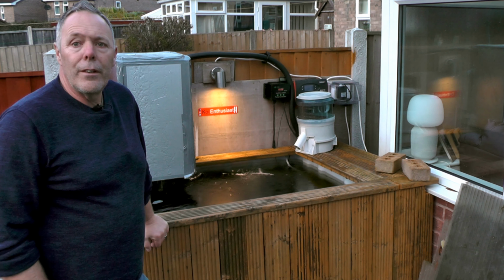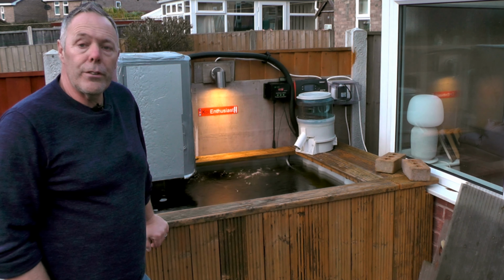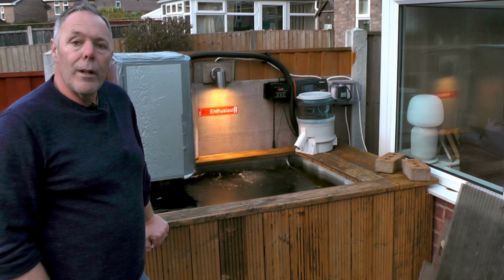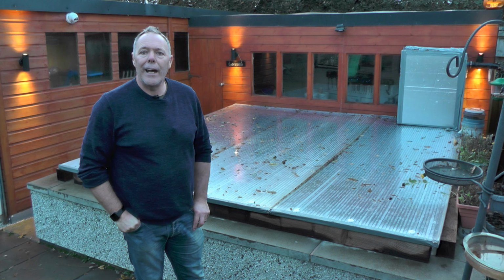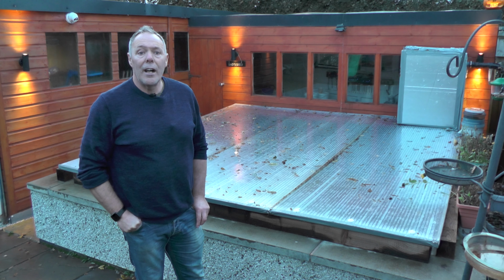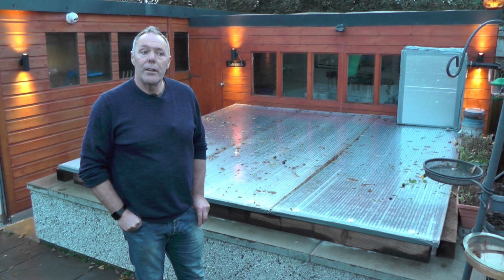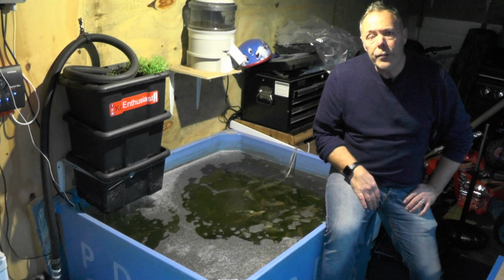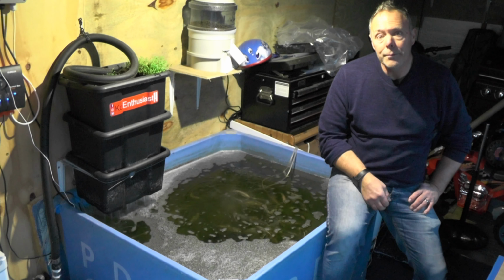Underwater Koi Fish Pond - Koi Fry Growth Underwater Video - Koi Pond Underwater Video In Winter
Video Footage Of An Underwater Koi Fish Pond - See Koi A Video Of Koi Fry Growth Underwater - Watch Koi Underwater Video In Winter.

3m x 3m x 1.25m made of Breeze Blocks
2 x PondXpert Variflow 20000 Pond Pumps
1 x Evolution Aqua Evo 55 UV
1 x Oase ProfiClear Premium Compact-M Gravity EGC Fed by the 4" Bottom Aerated Drain
1 x PondXpert SpinClean Auto 20000 Filter (24w UVC) Fed by the Skimmer
1 x 3 Tier Bakki Shower (2 x Bakki Home Media + 1 x Pumice Stone) Fed by the Skimmer
2 x Matsuko Switch Box Timers + PG
1 x Secoh EL S 60 Air Pump
1 x Secoh JDK S 80 Air Pump
1 x Elecro 3Kw Heater
1 x Cloverleaf Low Voltage Auto Feeder
1 x Seneye Home & Seneye Web Server & WIFI Module
1 x Pontec Pondostar 6 LED Light
1 x Pontec Pondostar 3 LED Light

1mm EPDM Rubber Box Weld Liner 3m x 3m x 1.2m

Growing Tanks

1.15m x 1m x .75m
1 x Ponxpert Spinclean Auto 8000 Pond Filter Pressure Filter
1 x Pondxpert 10000 Variflow Pump
1 x Hidom 6w Aquarium Adjustable Air Pump Twin Valve HD-605
2 x Flat Air Disks
1 x 330w Aquarium Heater
1 x Matsuko Switch Box Timer
1 x Cloverleaf Low Voltage Auto Feeder
Water Returns through a small 3 tier Bakki /shower filled with BHM, Pumice Stone & Alfagrog

1.2m x .95m x .55m
1 x Ponxpert Spinclean Auto 6000 Pond Filter Pressure Filter
1 x Pondxpert 10000 Variflow Pump
1 x Hidom 6w Aquarium Adjustable Air Pump Twin Valve HD-605
2 x Flat Air Disks
1 x 330w Aquarium Heater
1 x Matsuko Switch Box Timer
1 x Cloverleaf Low Voltage Auto Feeder

Food:
Dai Suki - Growth 4mm
Dai Suki - Staple 6mm
Dai Suki - Gold X "Next Generation" 4mm
Aqua Source - High Growth 3mm

Filmed on a Panasonic HC- V720, GoPro Hero 7 & Iphone 8